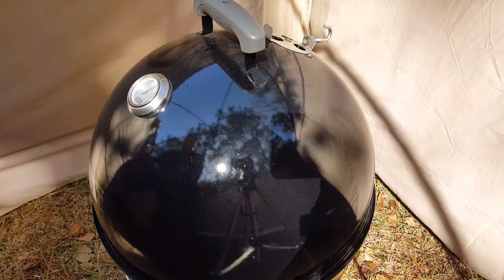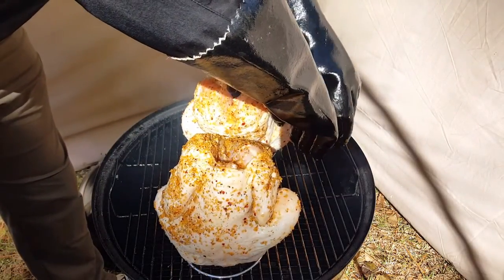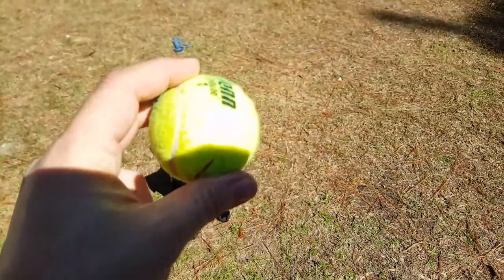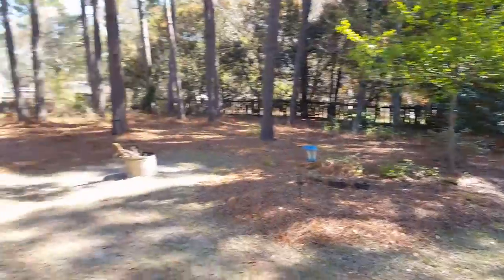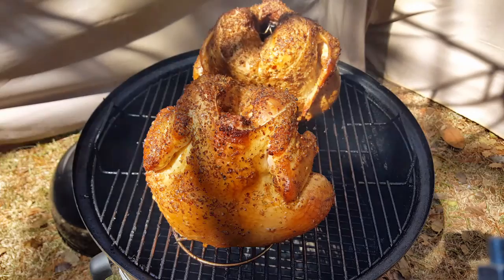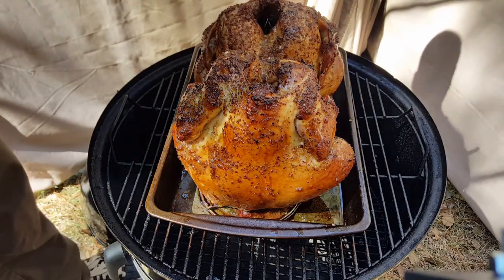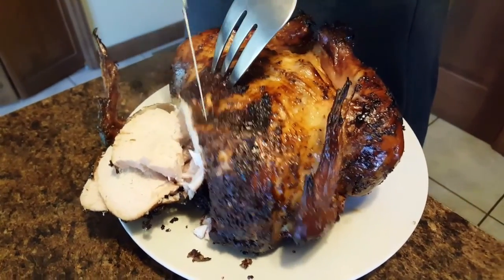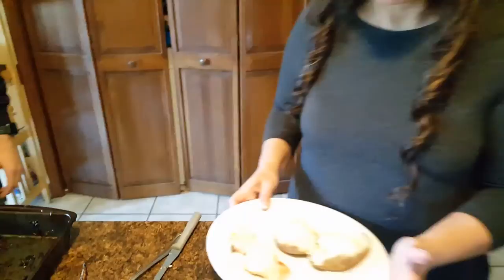Smoked Garlic and Herb Chicken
Smoked garlic and herb chicken on the weber smokey mountain. I used just a touch of cherry wood to give it that outstanding smoke flavor.